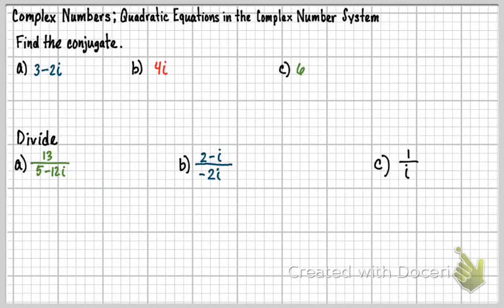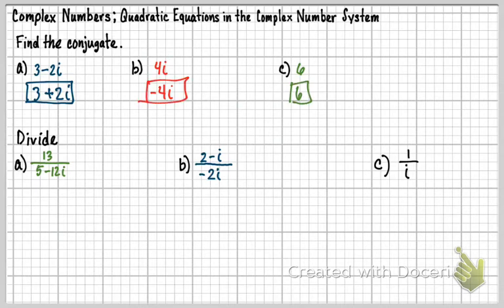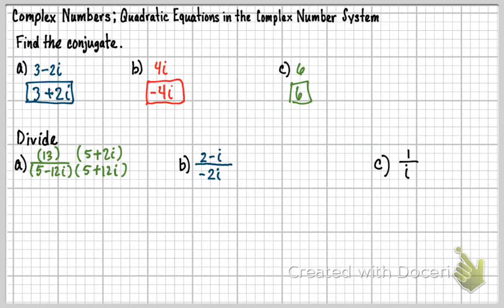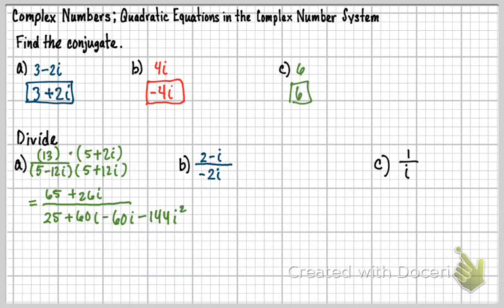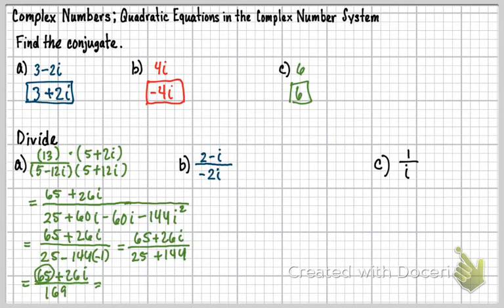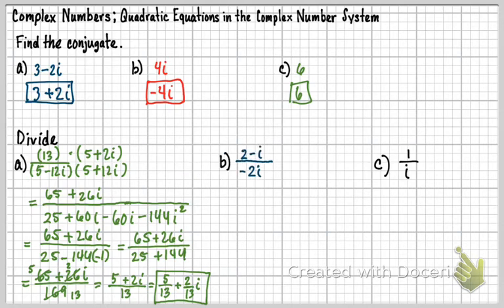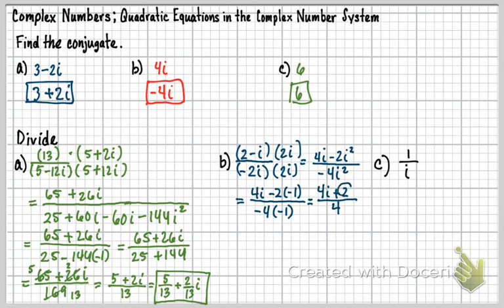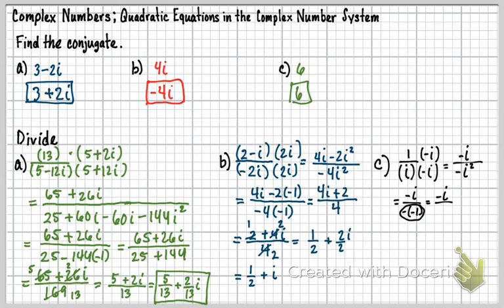MTH122W-Sec. 1.3 Complex Numbers; Quadratic Equations (Part 2)